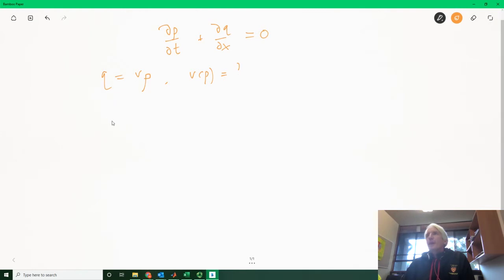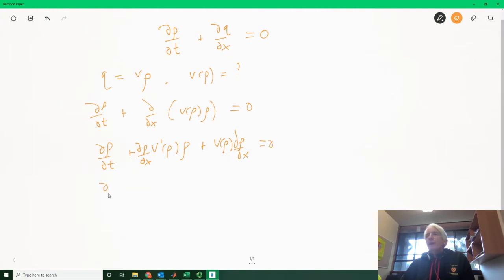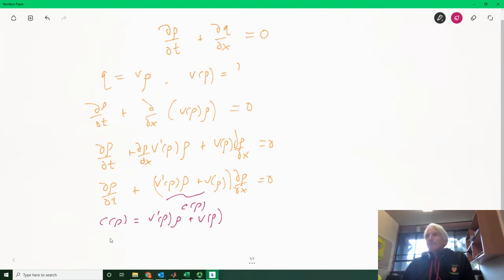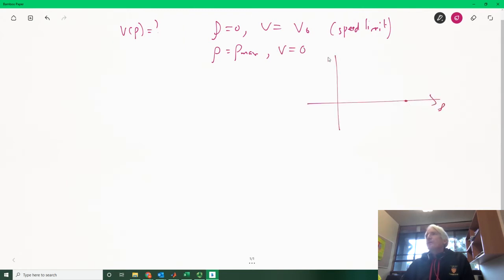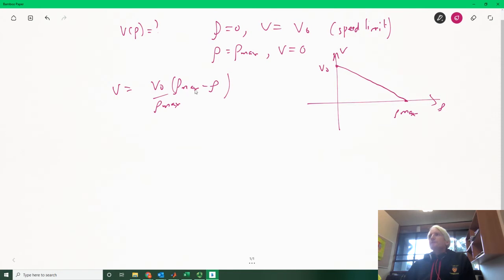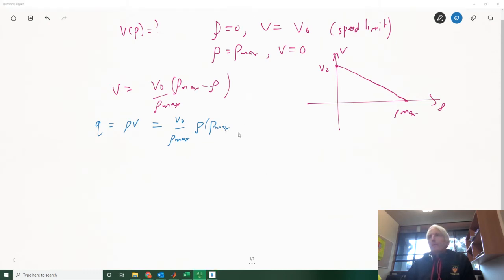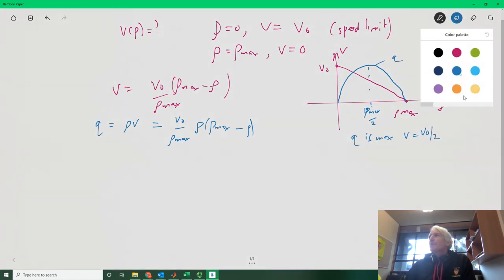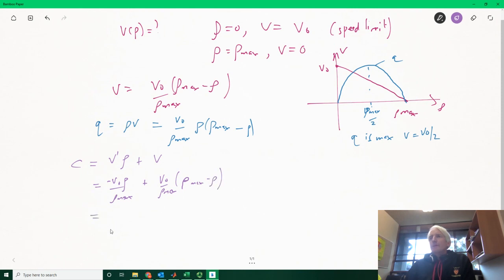Nonlinear PDE Meylan, Lecture 2 Part 2